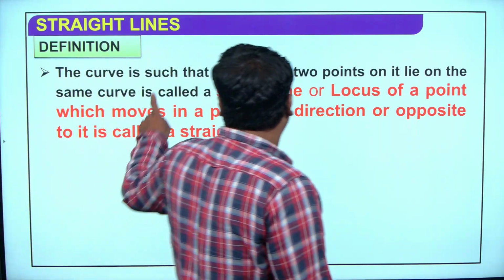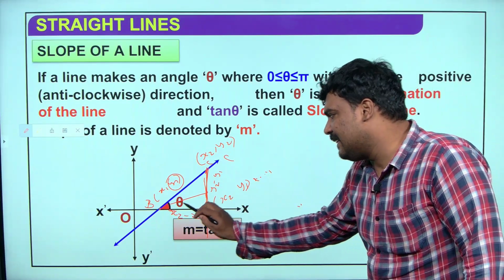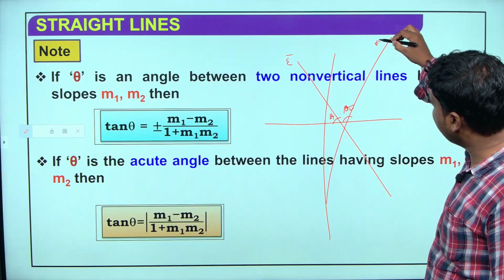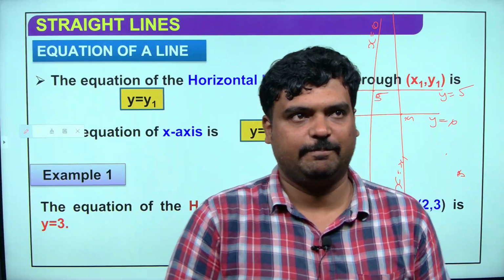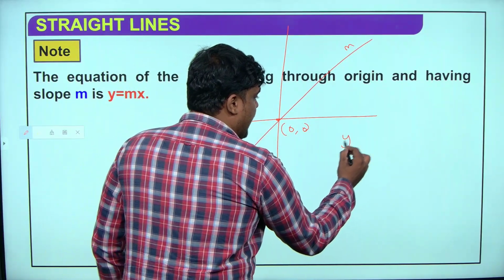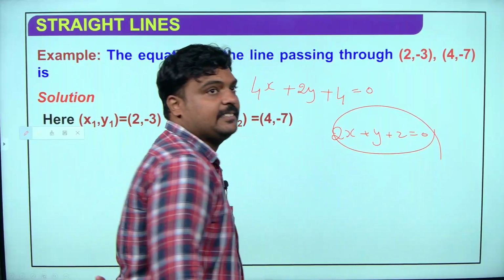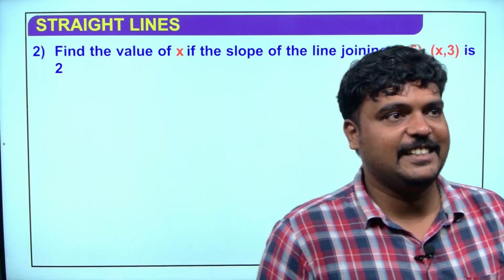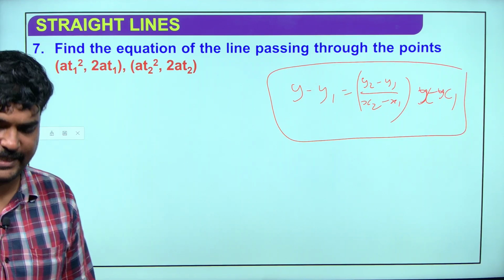XI || MATH || STRAIGHT LINE - 1 || FASTRACK COURSE || SATHISH SIR